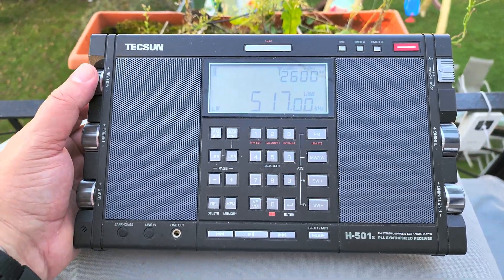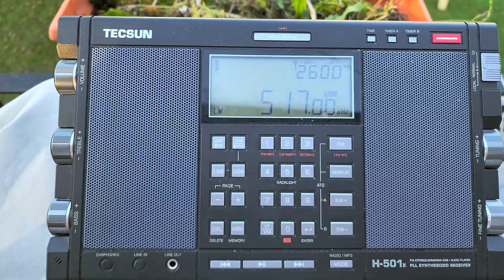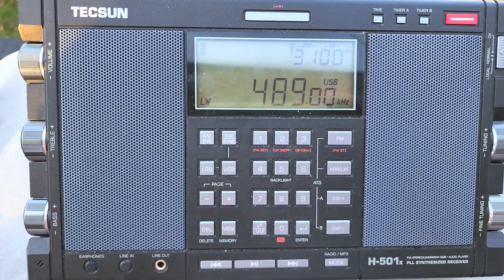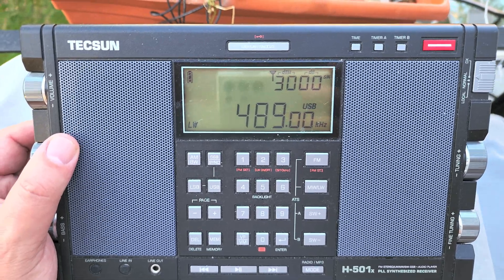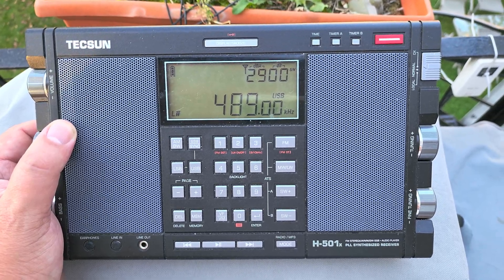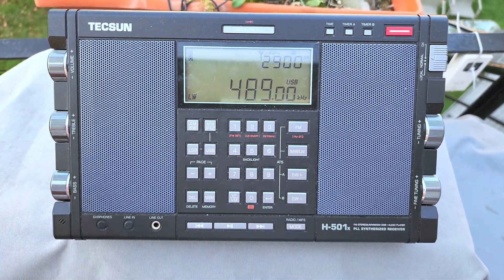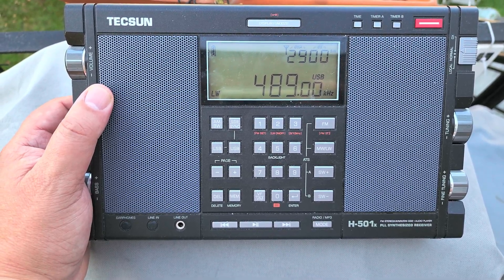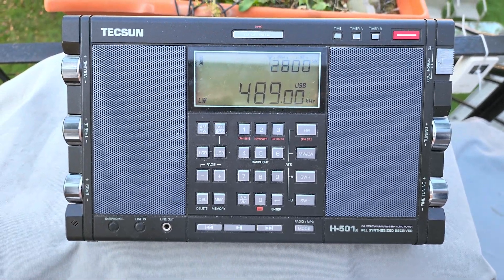Mediumwave Marine Navtex radio of choice of tonight Tecsun H-501X portable receiver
Will be using the internal ferrite from Tecsun H-501X on 490 and 518 kHz